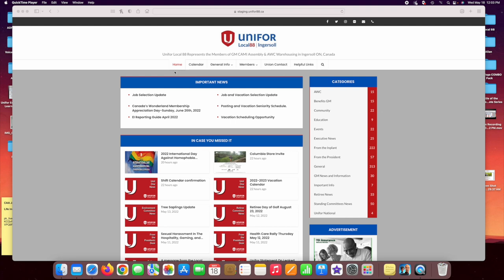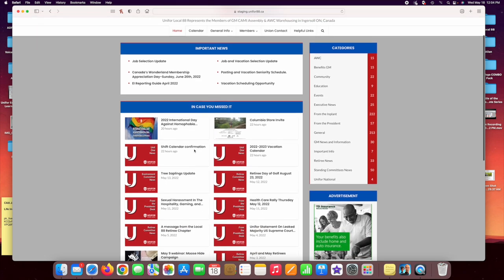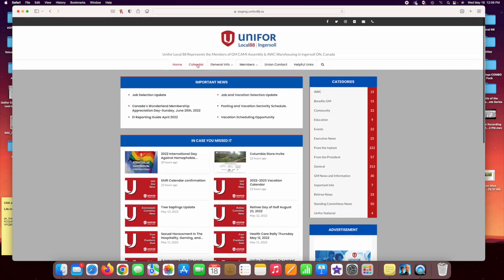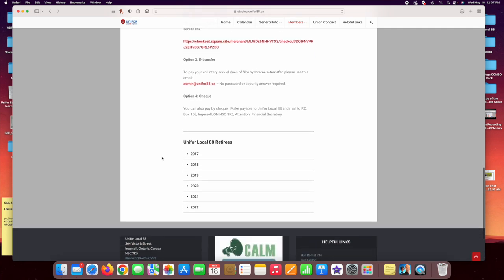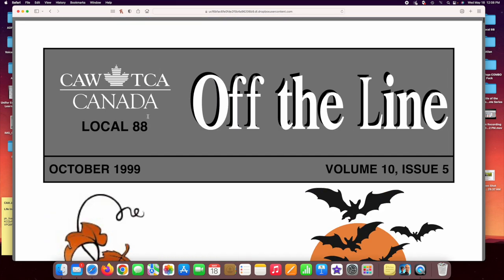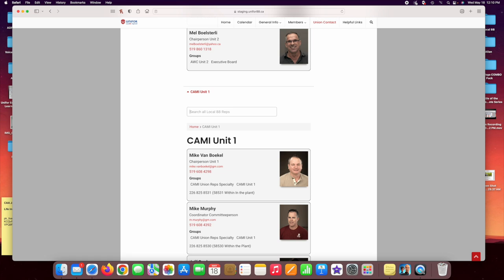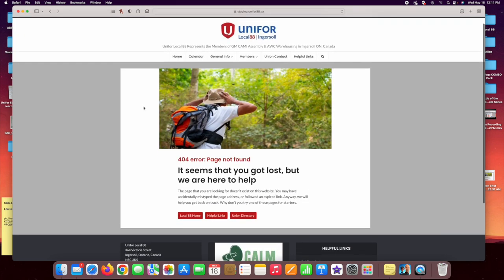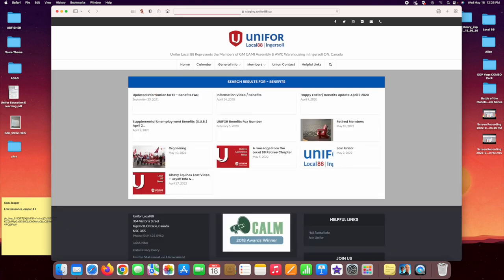Website upgrade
Come have a look at our new website!